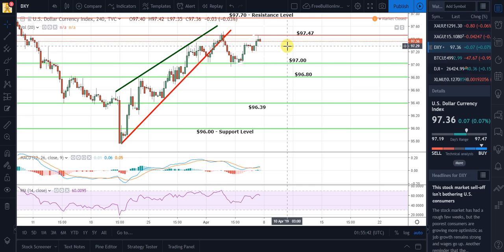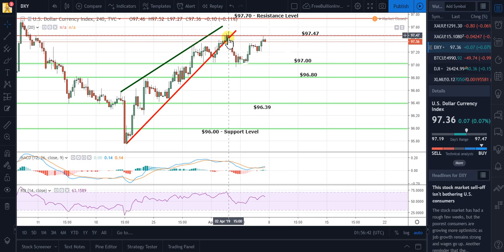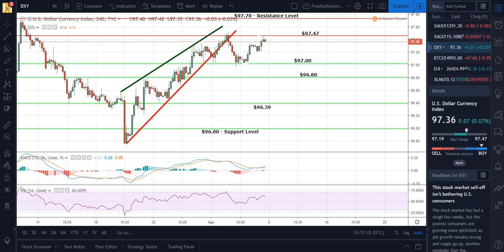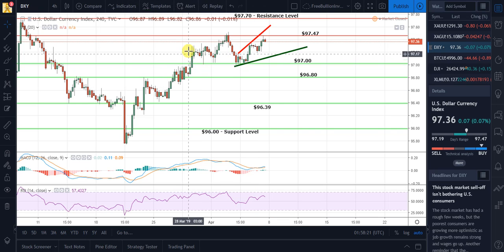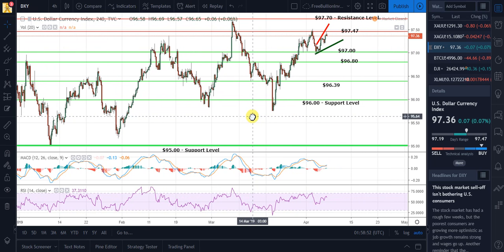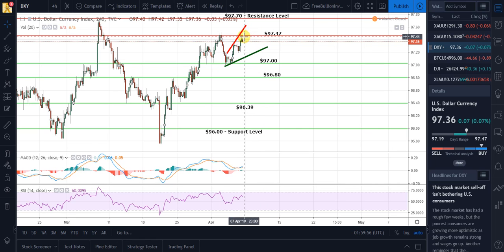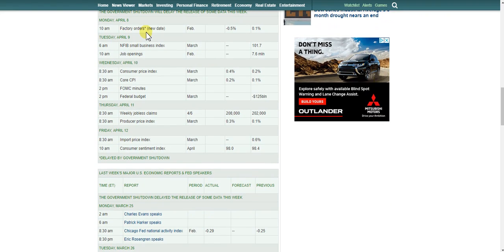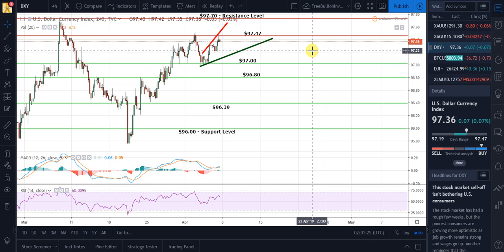USD Price Analysis (DXY) - 04/01 thru 04/12/2019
U.S. Dollar (DXY) Price Analysis - Review and Outlook, it covers from April 1st thru April 12th, 2019.

Technical and Fundamental Price Chart Analysis for the U.S. Dollar.  This video offers you a review of why the U.S. Dollar moved the way it did over the last week, and which way it may move in the week to come.

News Links that were mentioned in, or related to the video:

Retail sales fall in February, but not all is lost: January sales turned out to be quite strong - Market Watch

ISM Manufacturing Index Bounces Back from 2-Year Low in March - Investing.com

US construction spending up strong 1.3 percent in January - FoxNews

U.S. employment up 130K jobs in March, ADP says - ROI

'New consensus' reached on US-China trade, says Chinese Vice Premier Liu He - CNBC

March Jobs Report: 196K New Jobs, Beats Forecast - Advisor Perspectives